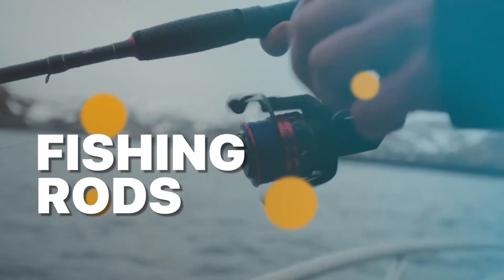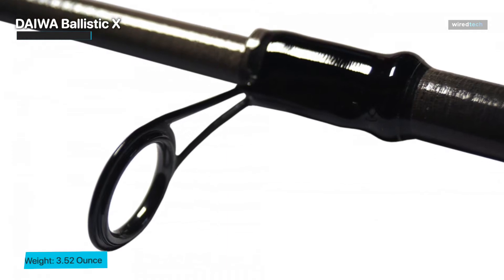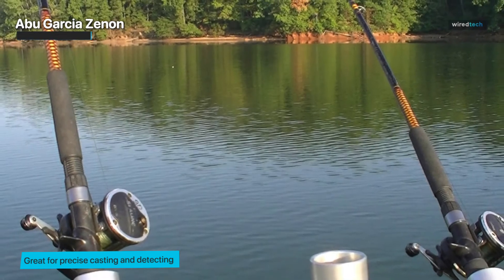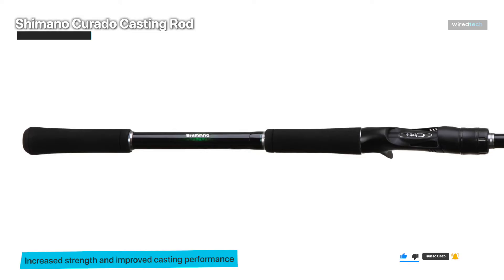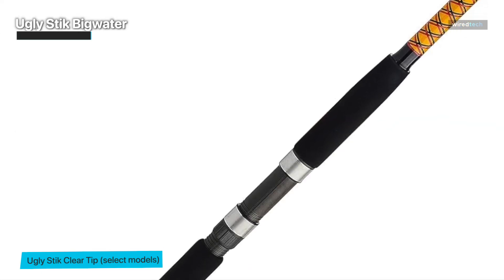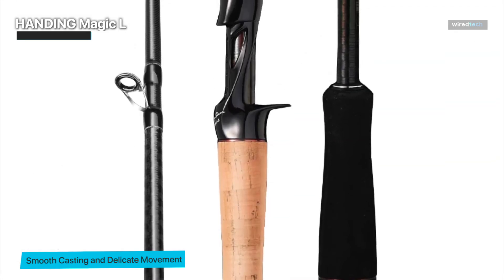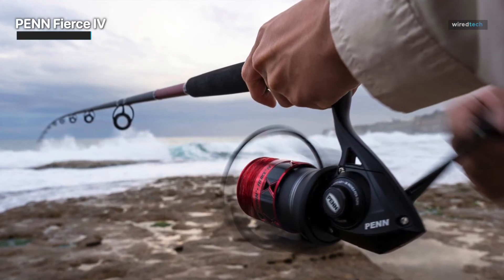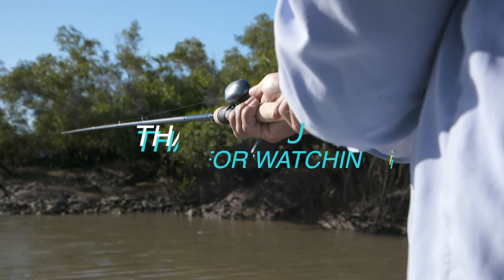Top Fishing Rods for 2023: Master the Waters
Ola Amigo, We Have The Best Fishing Rods Fit For You Here!

➟ DAIWA Ballistic X

➟ Abu Garcia Zenon

➟ Shimano Curado Casting Rod

➟ Ugly Stik Bigwater

➟ HANDING Magic L

➟ PENN Fierce IV

TIMESTAMPS
00:00 Intro
00:16 DAIWA Ballistic X
01:25 Abu Garcia Zenon
02:29 Shimano Curado Casting Rod
03:32 Ugly Stik Bigwater
04:31 HANDING Magic L
05:39 PENN Fierce IV

Let's jump right into it! This first right here is the DAIWA 2021 Ballistic X Tele Spin, and as the name suggests, it's a telescopic spinning fishing rod designed for anglers who value versatility and performance. First of all, I'm pleased with the telescoping design. It's fantastic for on-the-go fisherman like me. The build quality is immediately apparent when you handle it. The rod feels sturdy yet surprisingly light, which is ideal for long days on the lake.  Looking at the reel seat, it's built to fit a range of reel sizes, allowing you to adjust it to your liking. This versatility is really useful, especially when you have many reels for various fishing conditions. Now, the handle feels good in my hand. It has a wonderful ergonomic grip, which I believe will make those long casts and retrieves much more pleasant. It also has a sleek and modern style, which I particularly like. Finally, let us discuss action. This rod features medium power and rapid action, giving it a great choice for a variety of fishing approaches. This rod should cover you whether you're casting lures, adjusting jigs, or finesse fishing.
The Abu Garcia Zenon Casting Rod 7' comes next. With its initial usage impression, this one created a lasting impact. I was blown away from the minute I got my hands on it. This 7-foot rod embodies design and workmanship quality, having an excellent combination of lightweight construction and meticulous attention to detail. Its flexibility is reflected in the moderately rapid action, which is great for precise casting and detecting even the smallest hits. The rod's length is well balanced, making it suited for a wide range of fishing situations, from tight places to long-distance casts. The rod's components demonstrate Abu Garcia's dedication to quality, with top-notch guides assuring smooth line flow and an ergonomic grip promising comfort throughout long fishing excursions. Aesthetically, the Zenon stands out, combining top-tier performance with a sleek, contemporary design. This rod has all the makings of a game-changer, and I'm excited to see how it works in real-world scenarios.
Moving on, we have the Shimano Curado Casting Rod. This Shimano, standing at 82 inches, made an immediate and forceful impression. This remarkable casting rod combines exceptional length with the Shimano brand's renowned excellence. It has an extended reach of 8 feet 2 inches, which is ideal for specialized angling conditions like as flipping and pitching, when longer casts and precise placement are required. The action of the rod is a delicious combination of sensitivity and power, making it appropriate for a wide range of fishing approaches, from delicacy to heavy-duty applications. Added to that, Shimano's dedication to quality can be seen in every detail, from the precisely carved guides that ensure smooth line flow to the ergonomic grip built for comfortable, fatigue-free usage during long days on the lake. The aesthetics of the Curado Casting Rod are similarly stunning, with a sleek, modern design that captures the eye and compliments its high-performance capabilities.